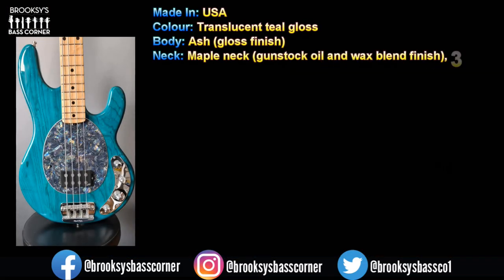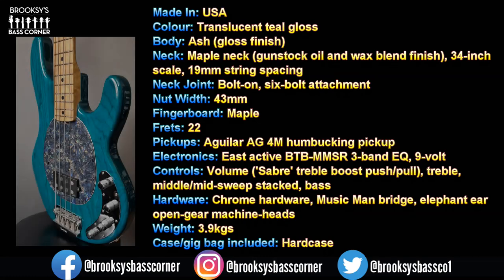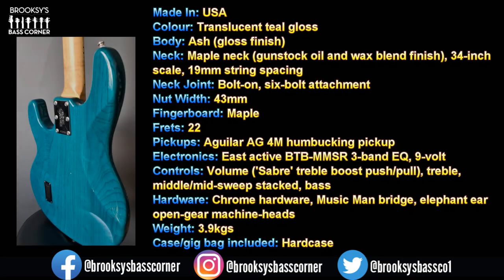The Music Man StingRay Bass - Legendary Bass Tones?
Brooksy's Bass Corner review of an Ernie Ball Music Man StingRay four-string bass, fitted with a replacement Aguilar pickup and John East active circuit. The four-string StingRay is the third of Leo Fender's classic bass designs and even 45 years on, its popularity continues apace. There really isn't much that the StingRay can't do and its adaptability and playability continues to attract bass players the world over. Check it out!

*TIMESTAMPS*
0:00 Intro
0:33 Music Man StingRay 4 Demo
3:50 Music Man StingRay 4 Review & Conclusions

*AMAZON*
Amazon.co.uk Store
Amazon.com Store

*THOMANN*
Here are the landing page links for various product categories at Thomann: